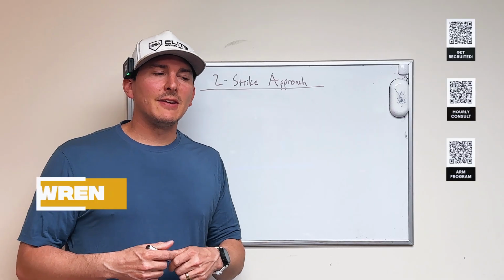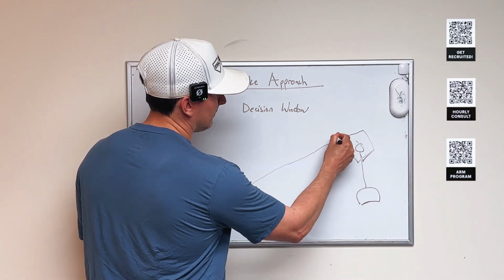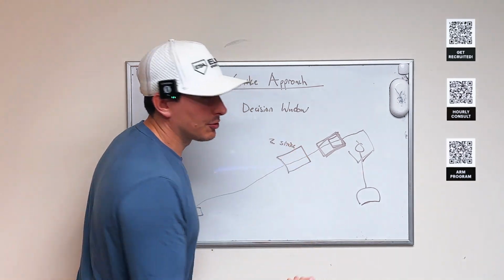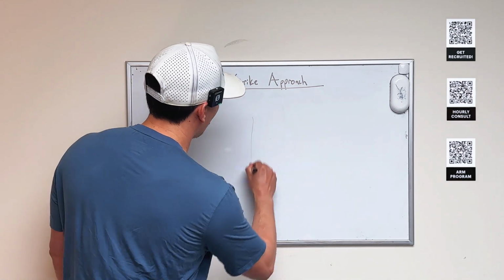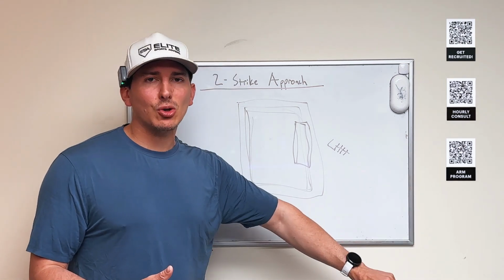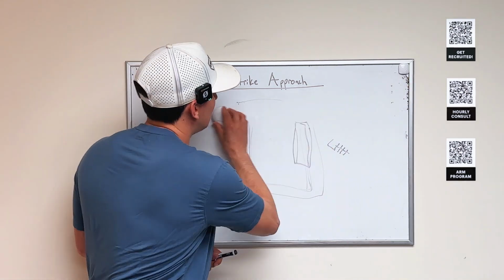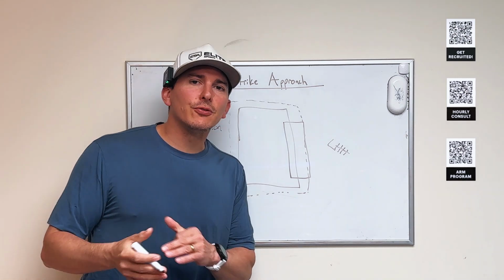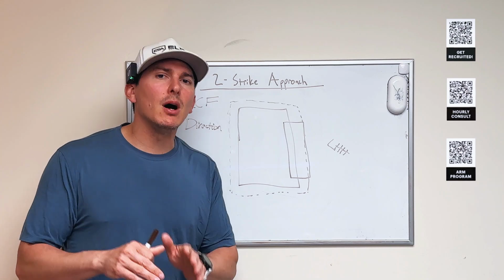Mastering the 2-Strike Approach: Everything you need to know!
In this specially requested video, we will address the 2-strike approach that improves your hitting game. What you first need to do is, move the decision window back toward homeplate when tracking the pitch. Learn to manipulate the bat, extend your strike zone toward the umpire's zone he has established, and put the ball in play instead of striking out. Watch now and perfect your approach with two strikes!